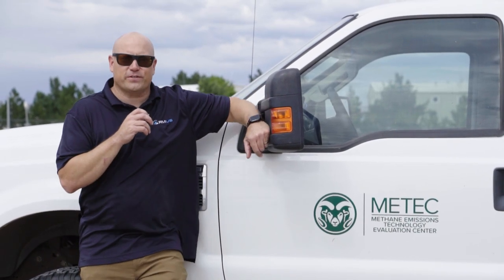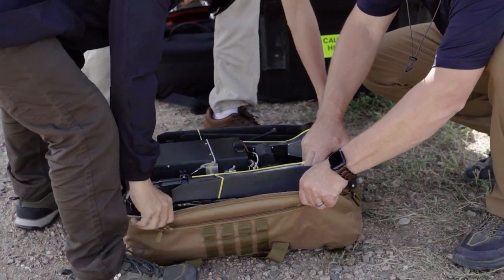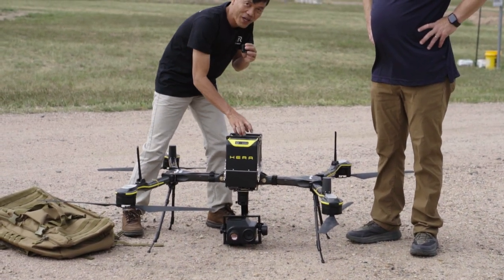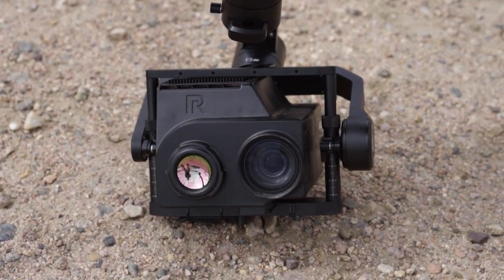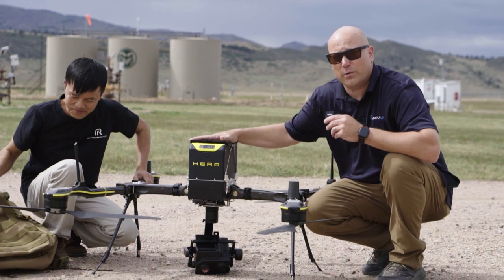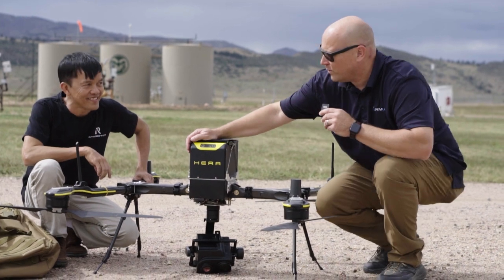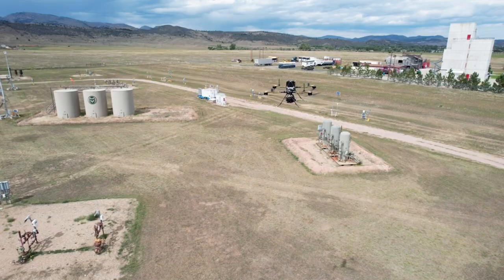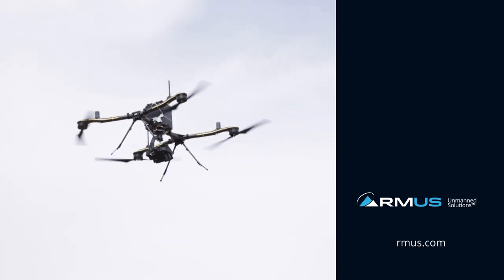TechBit | Realtime Robotics Hera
Here's a quick look at something really impressive that our team and the guys over at Realtime Robotics have been collaborating on.